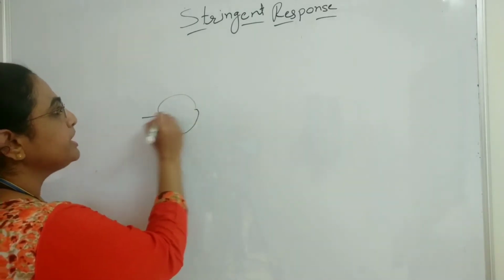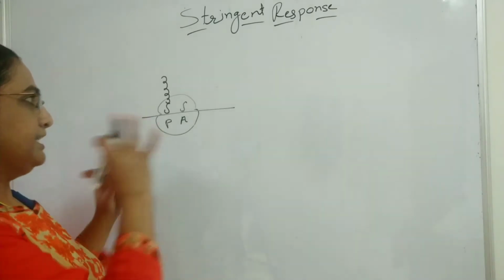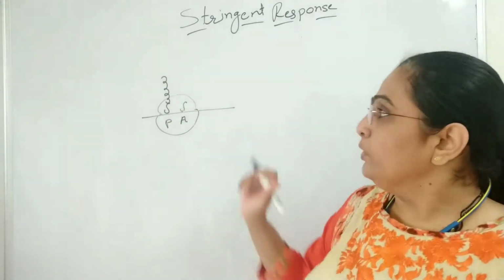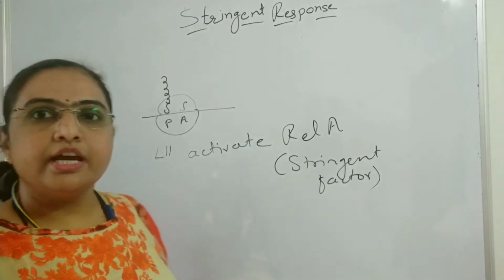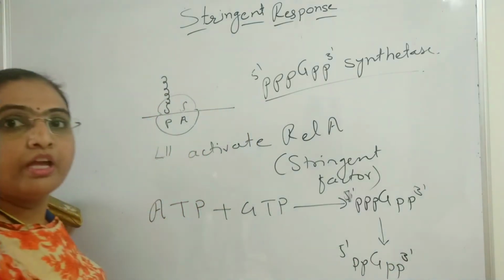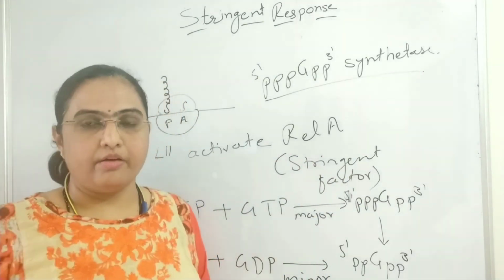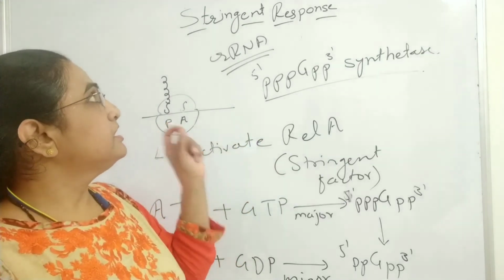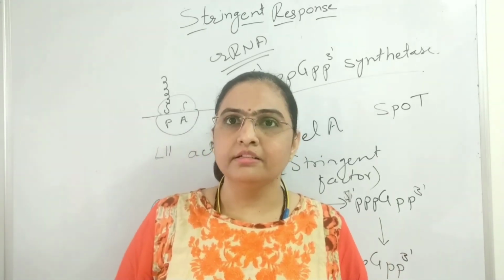Stringent response : pppGpp, ppGpp, RelA, Stringent factor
Stringent response is response given by bacteria to stress condition like starvation particularly for amino acids. During stringent response the pppGpp are synthesized by RelA. Due to this rRNA synthesis is halted thus reduction in synthesis processes.